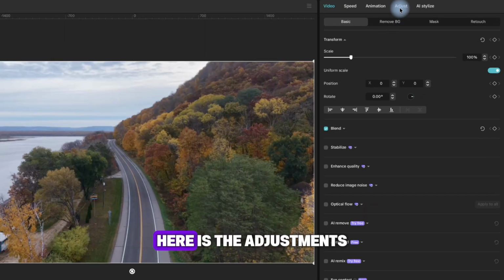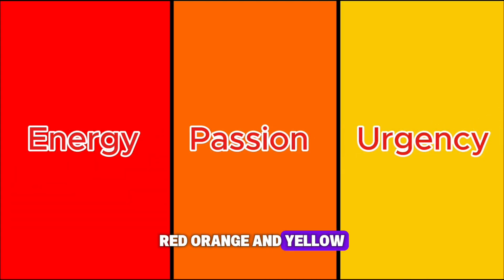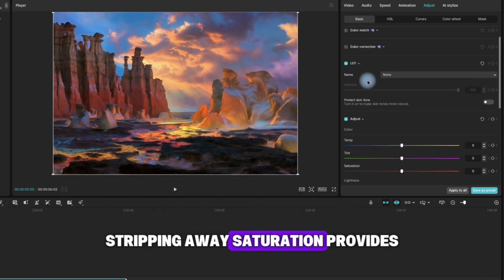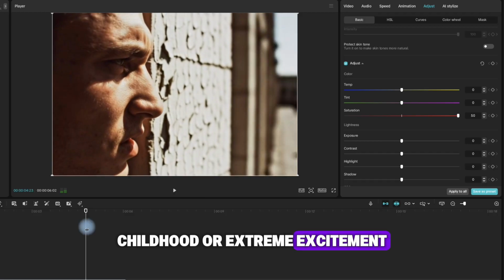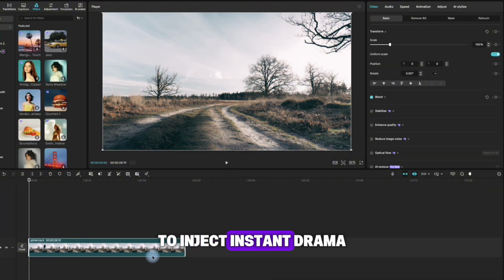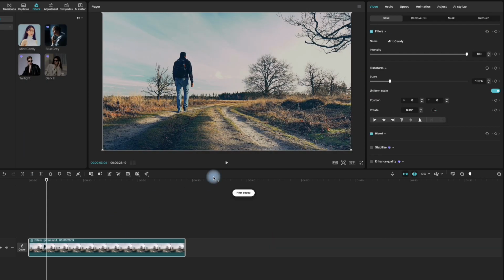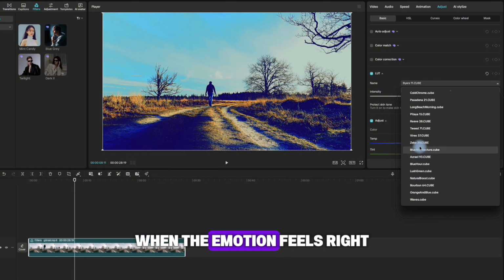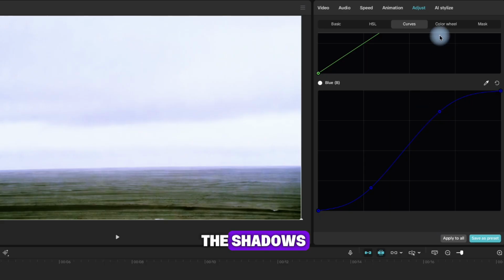Stop Showing, Start Feeling: The Secret to Psychological Color Grading in CapCut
Unlock the hidden power of color and transform your videos from "standard" to "cinematic masterpieces." In this tutorial, I'll show you how to use psychological color grading in CapCut to evoke deep emotions in your audience.
Have you ever wondered why some videos make you feel anxious while others bring instant peace? It’s not just the music—it’s the color. Today, we’re diving deep into the science of visual processing and showing you exactly how to manipulate CapCut's HSL, Curves, and LUTs to tell a more powerful story.
✅ The neuroscience behind why we react to specific colors.
✅ A tour of CapCut’s advanced color toolkit (HSL, Graphs, Vibrance).
✅ How to create Warm vs. Cool moods for energy or serenity.
✅ The "Teal and Orange" secret for that cinematic drama.
✅ Pro-tips on avoiding common color grading mistakes.

Timestamps
0:00 - The Power of Emotional Grading
0:45 - Why Color Influences Our Brain
1:30 - Exploring CapCut’s Color Toolkit
3:15 - Mastering Warm Tones (Energy & Passion)
5:00 - Mastering Cool Tones (Calm & Mystery)
6:45 - Using CapCut LUTs for Instant Moods
8:30 - Case Study: Vlog vs. Documentary Styles
10:15 - Fixing Common Color Grading Errors
12:00 - Final Recap & Creative Challenge